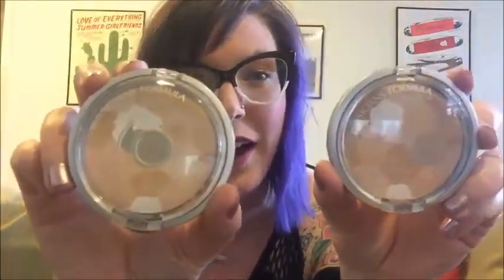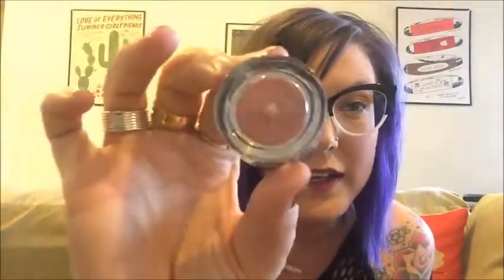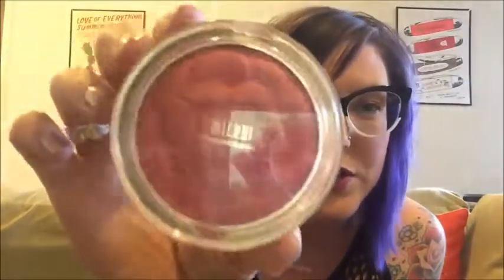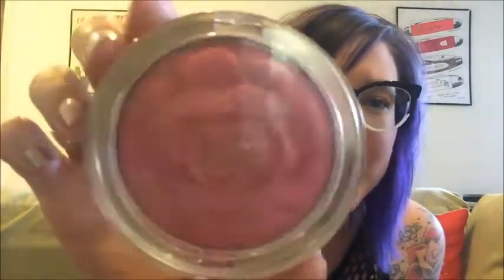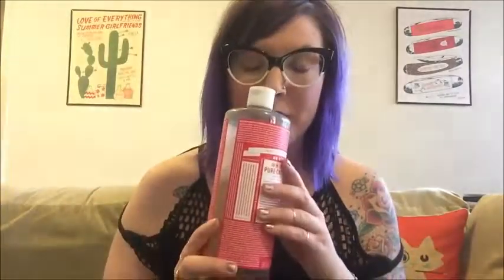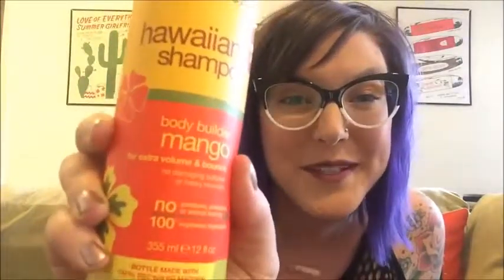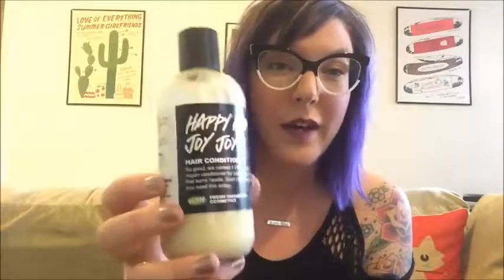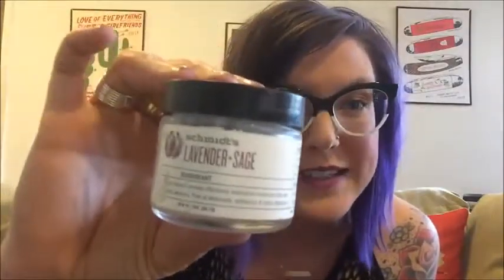My Cruelty Free and All Natural Beauty Favorites!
Hi Kittens,

So here's my latest video all about how to go on that (what seems daunting) journey to switch your beauty routine to cruelty-free! I'm here to help make it a bit easier with some cruelty free beauty and body favorites that I've found along the way! This video is NOT sponsored, so all the items you see here I truly love, use and adore.

Face:
Kat Von D Lock It Tattoo Foundation - Light 48

Physicans Formula Pressed Powder - beige or translucent

Physicians Formula Organic Wear Mascara - Black

Bath & Hygiene:
Dr. Bronner's Pure Castille Soap - Hemp Rose

Alba Botanica Hawaiian Mango Shampoo

Sparks Haircolor - Purple Passion

Arrowroot Powder DIY Dry Shampoo

Schmidt's All Natural Deodorant - Lavender & Sage